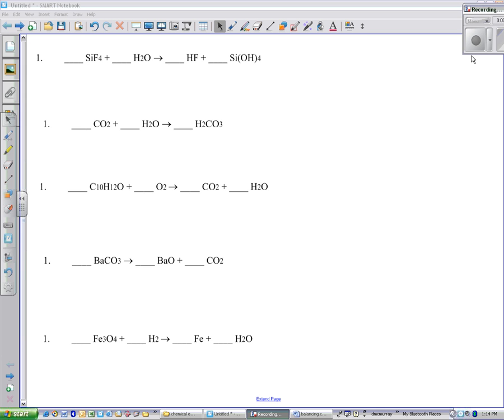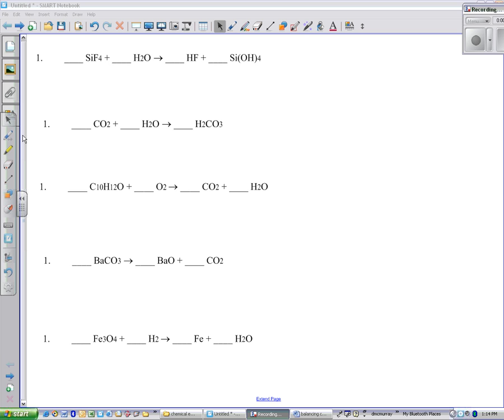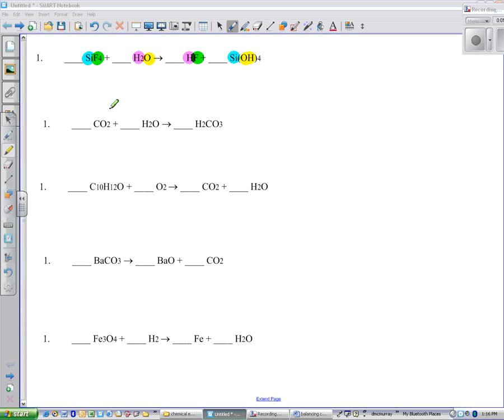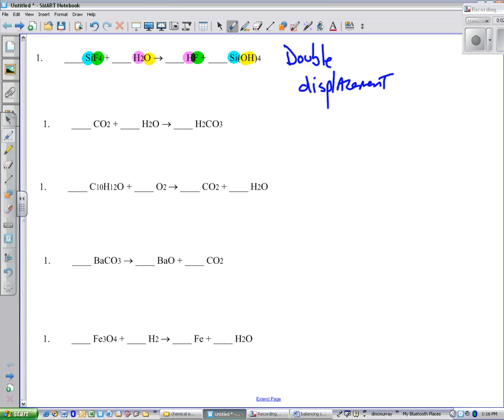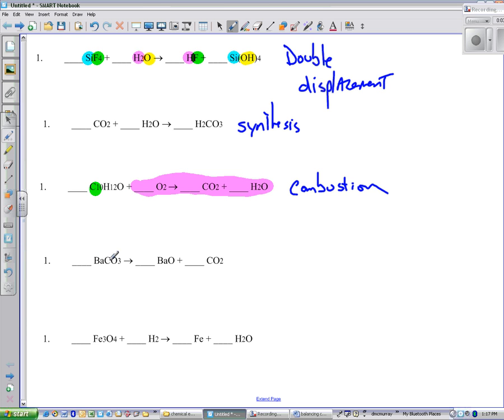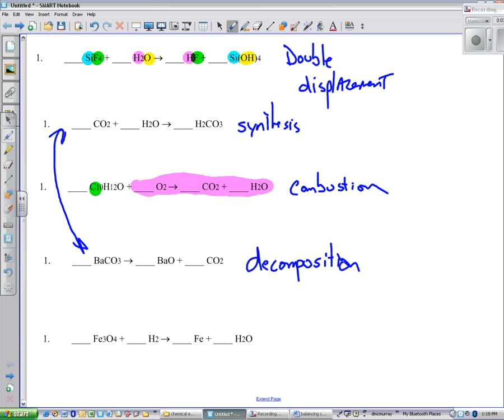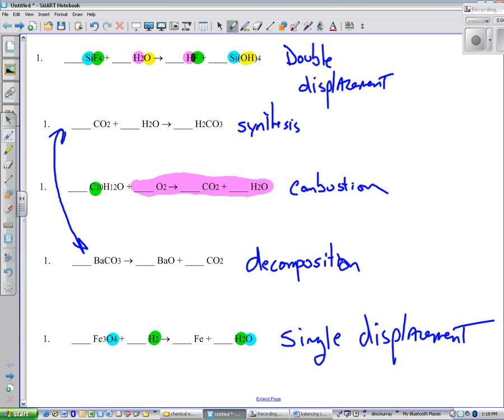types of reactions